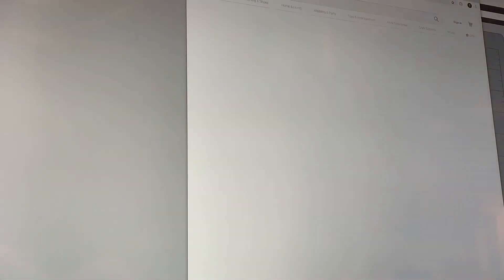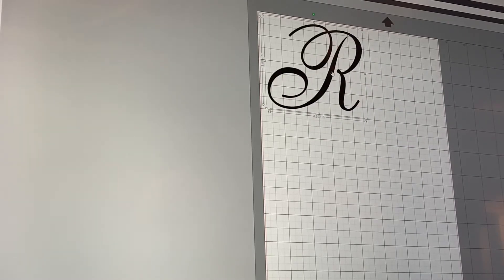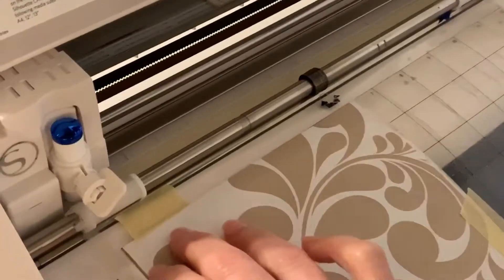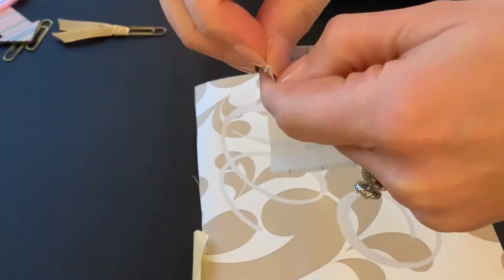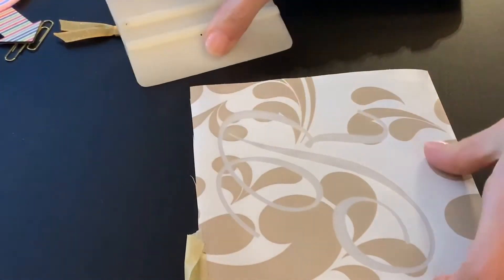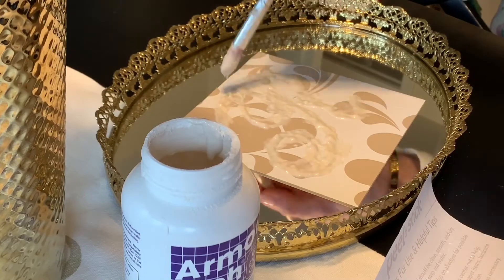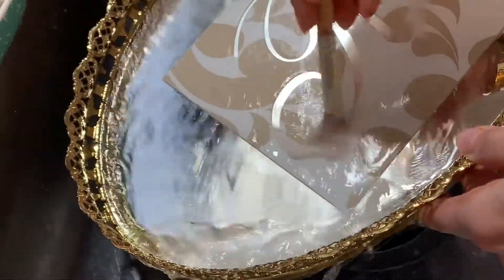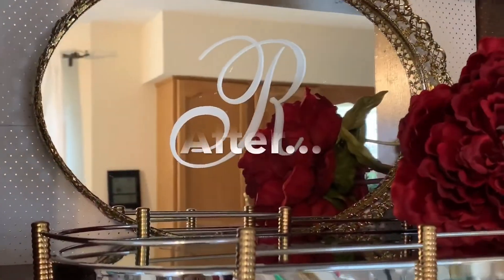LEARN TO ETCH | DIY Glass Etching | Home Decor & Personalized Gifts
Learn how to etch at home in just a few minutes! Etch glass and mirrors the easy way. I have also included some project inspiration at the end of the video, so be sure to watch to the end!